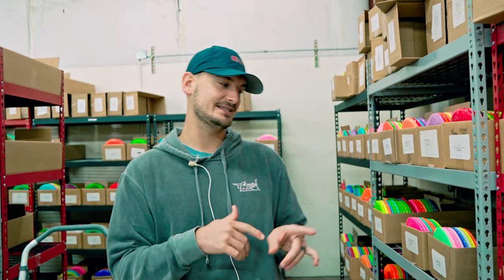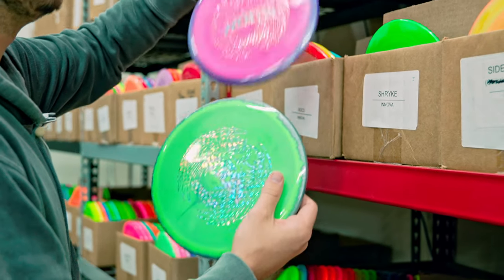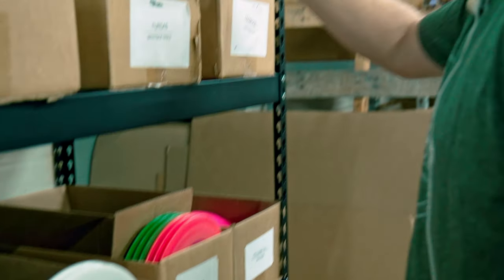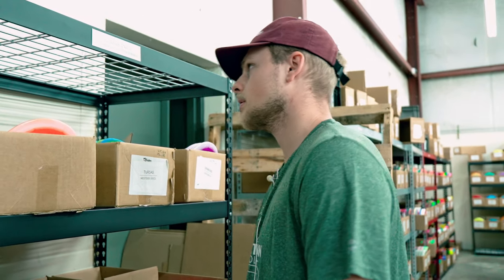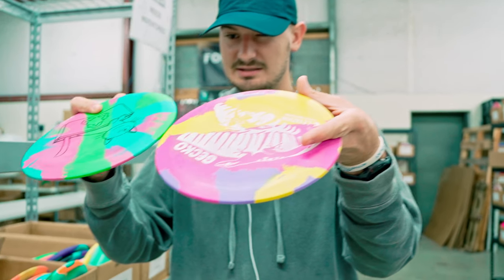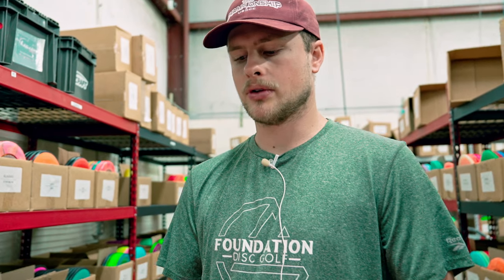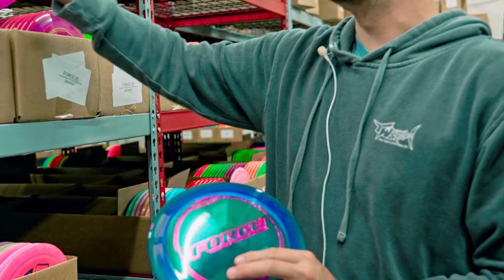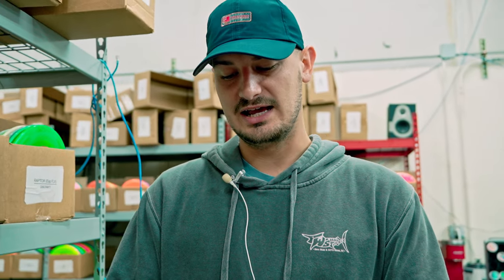Gorgeous Discs in the Warehouse and Elevation Restock | Weekly Warehouse Update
Our Podcast Gear:
Main Camera
Second Camera
Hunter's Mic
Trevor's Mic
Other Mics